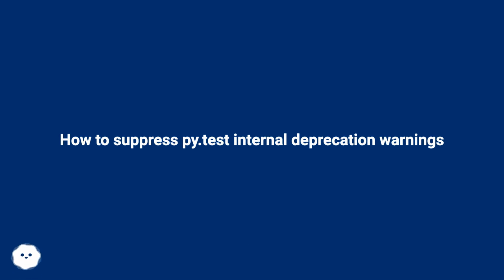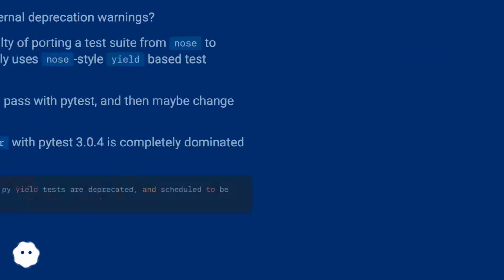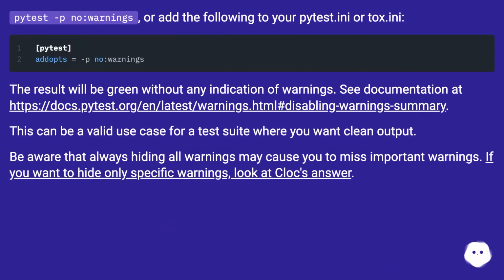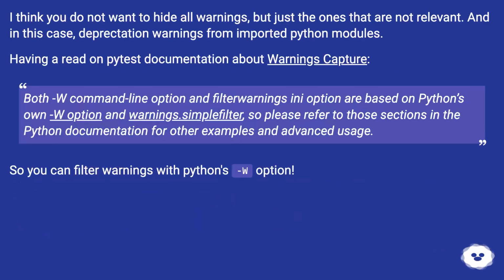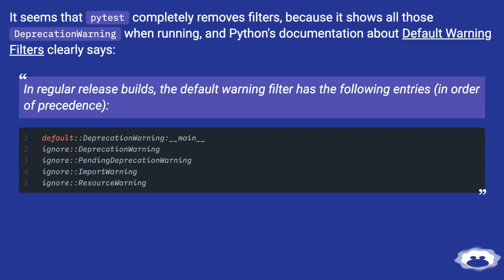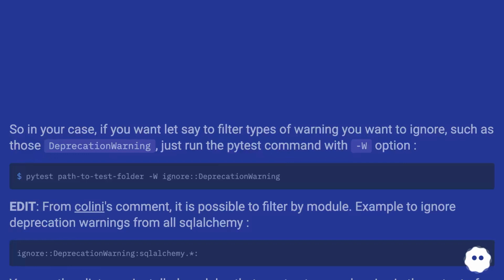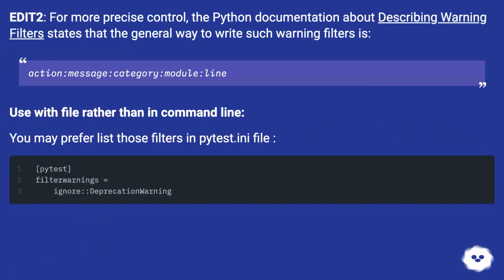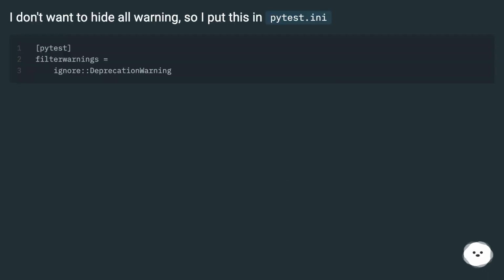How to suppress py.test internal deprecation warnings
Chapters
00:00 How To Suppress Py.Test Internal Deprecation Warnings
00:44 Accepted Answer Score 181
00:55 Answer 2 Score 139
01:27 Answer 3 Score 234
03:11 Answer 4 Score 17
03:21 Thank you